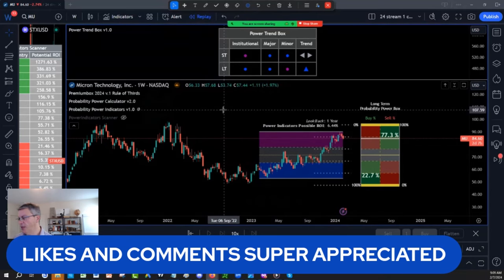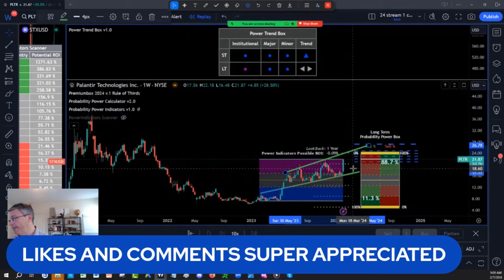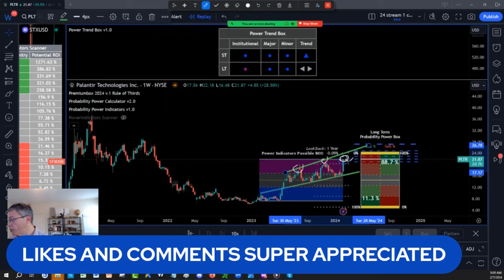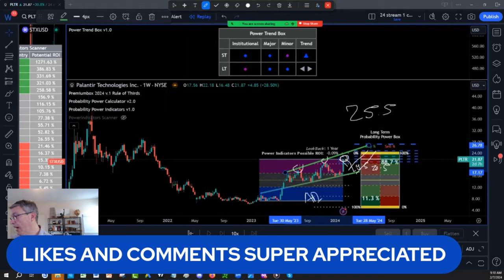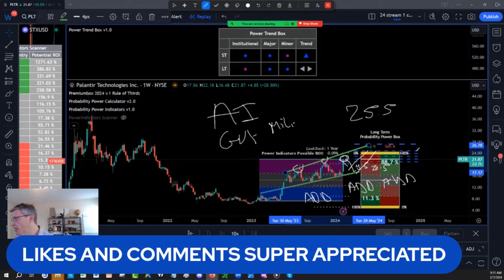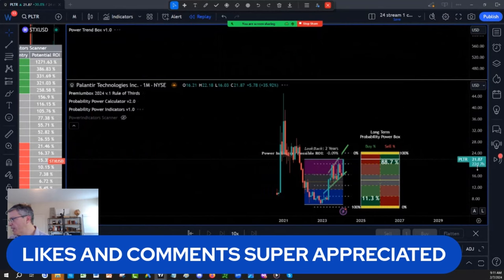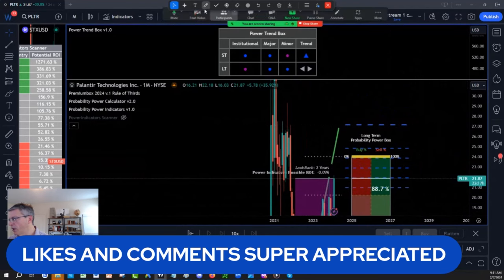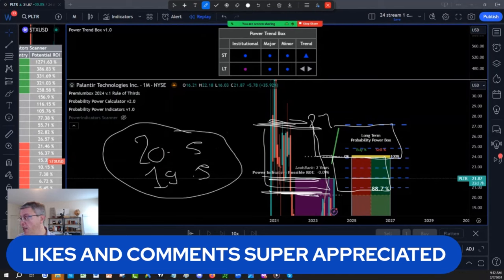Palantir Price Predictions (PLTR Stock Analysis)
In This Video we will deep dive into : Palantir Price Predictions (PLTR Stock Analysis)

What is Next:
1)✅ Get Your New FREE Unique Visual Indicator
For Swing Trading & Long-Term Investing:

2)✅ Seeing IS Believing NOTHING TO LOSE EVERYTHING TO GAIN: FULL POWER INDICATORS SUITE ACCESS  RISK FREE 30 days TRIAL Money Back Guarantee:

3) 🌟 Ready to unlock the Secrets of the Wealthy? Join our FREE Funding and Wealth Community now! 🚀💰

4) Join Our Lifetime Income Partner Program : LIFETIME INCOME Partner Program

5) Get 30 Days Risk Free Premium Probability Power Indicators Suite - All In One ( Apply One time Order Coupon on the Monthly Subscription.

6) ⬇Download our 📱 Iphone App Get the buy caution Sell Zones for the ES S&P 500 futures FREE everyday, get notifications for new videos  and live social media times ext...Also if you are interested in Long Term and Swing Trading crypto options and Stocks for income and wealth check the app premium stuff

7) Get Trading View discount on second recurring payment money 💵 $10 dollar 💵 for monthly and $30 dollars for yearly packages 📦 with our partner link program: